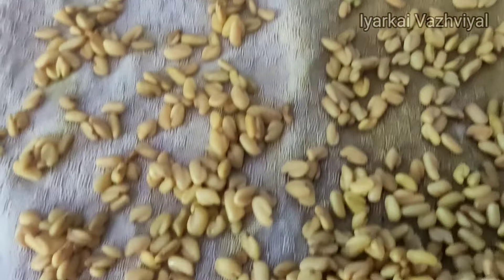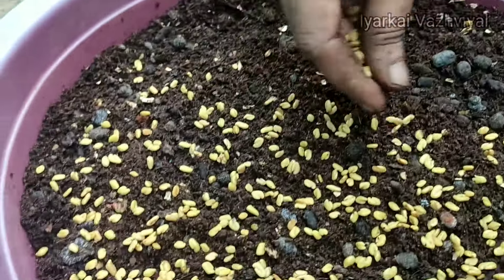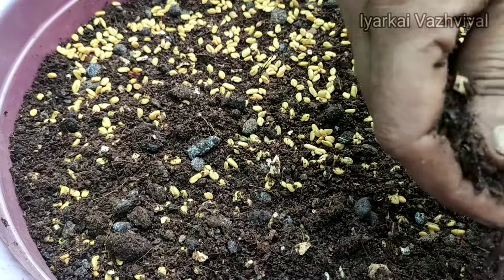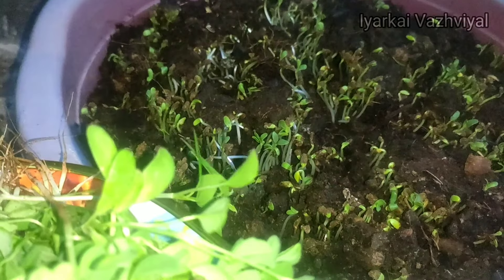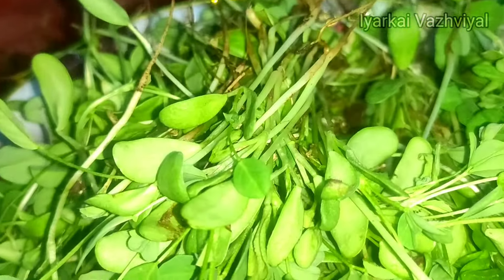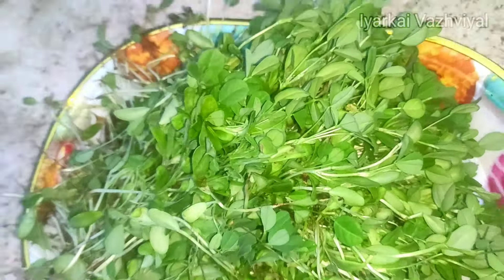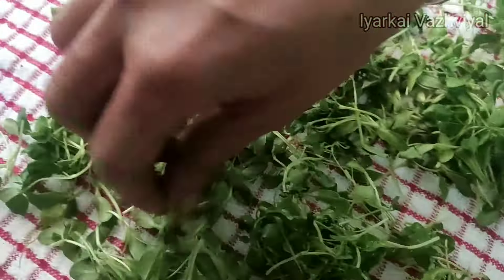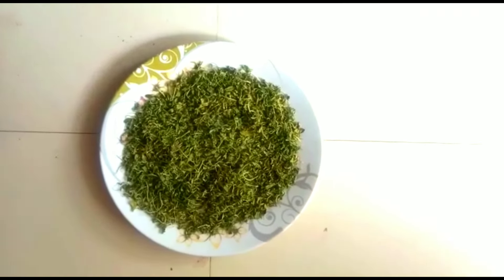வெந்தயக் கீரை வளர்ப்பு மற்றும் கஸ்தூரி மேத்தி தயாரிக்கும் முறை/how to grow Fenugreek(kasoori methi)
hi friends.

        *** iyarkai vazhviyal ***
                      And

friends.